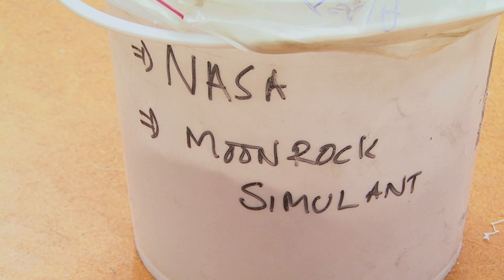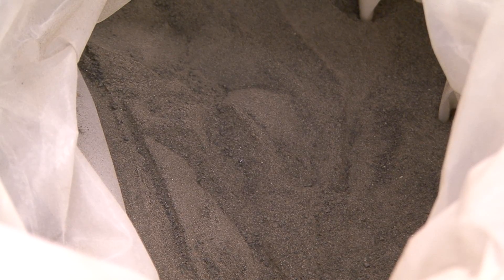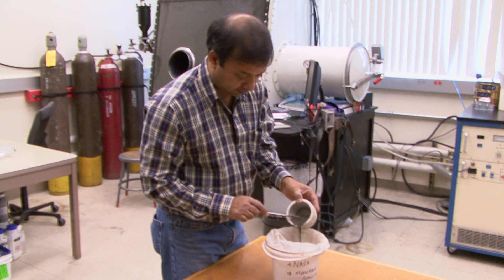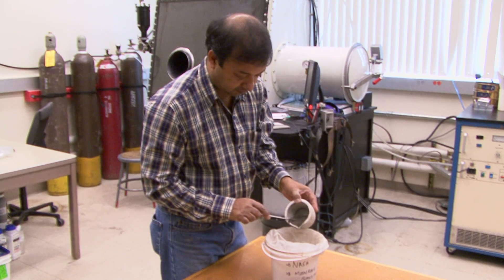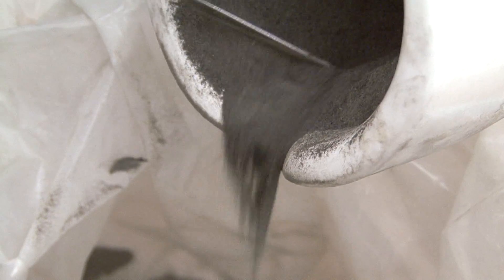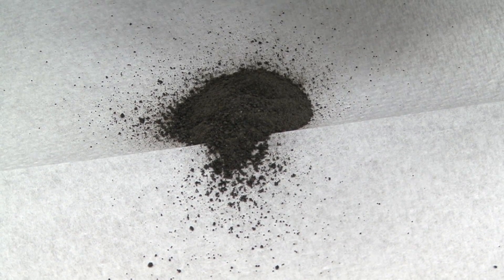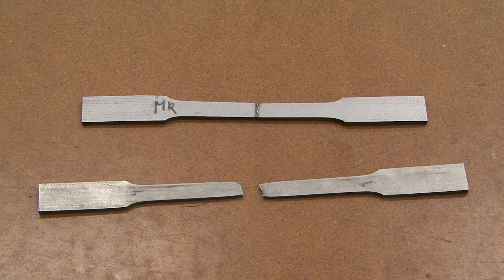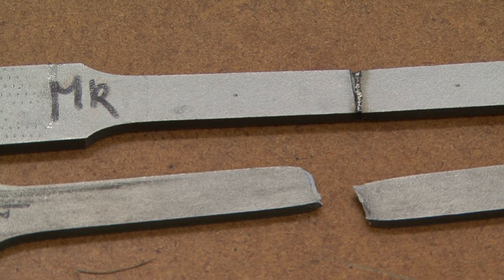WSU researchers use 3-D printer to make parts from moon rock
PULLMAN, Wash. - Imagine landing on the moon or Mars, putting rocks through a 3-D printer and making something useful -- like a needed wrench or replacement part.

"It sounds like science fiction, but now it's really possible,'' says Amit Bandyopadhyay, professor in the School of Mechanical and Materials Engineering at Washington State University.